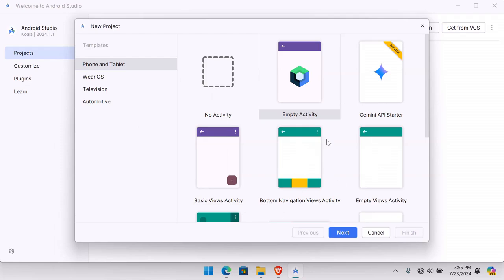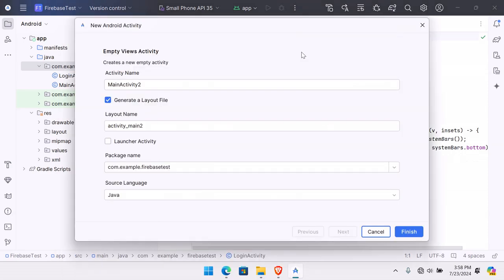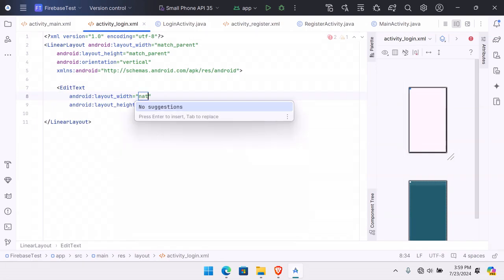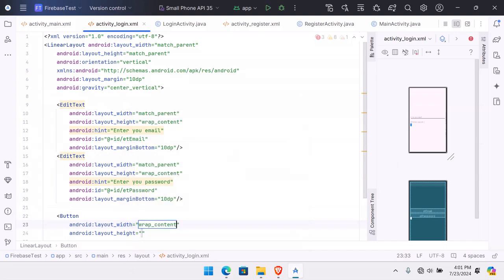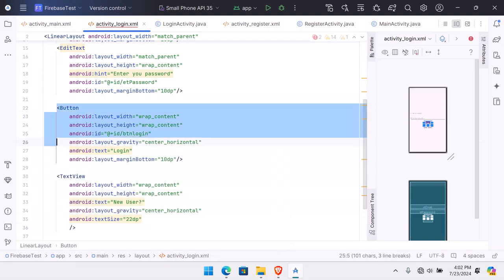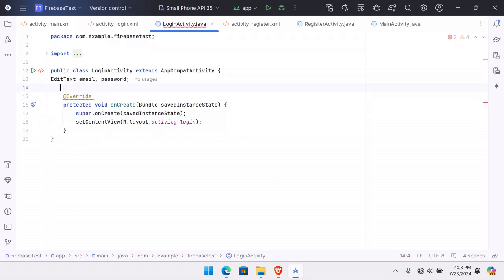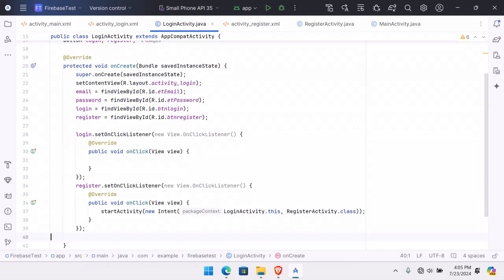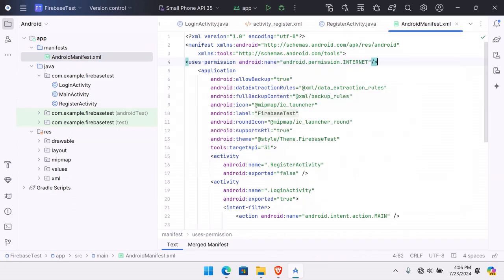Firebase Setup in Android - Part 1 | Firebase Tutorials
🔥 Welcome to our comprehensive Firebase tutorial for Android! 🔥

In this series, we dive deep into Firebase Authentication, Realtime Database, and perform CRUD operations (Create, Read, Update, Delete) with Firebase. This step-by-step guide is perfect for beginners and seasoned developers looking to enhance their Android development skills.

🔹 What You'll Learn:

How to set up Firebase Authentication for secure user login and registration.
Setting up Firebase Realtime Database for seamless data storage.
Performing CRUD operations to manage your data efficiently.
🔹 Key Topics Covered:

Firebase Authentication integration
Firebase Realtime Database setup
Create, Read, Update, Delete operations in Firebase
Practical examples and best practices
🔹 Why Watch?

Boost your app development skills
Simplify backend management with Firebase
Learn with practical, real-world examples